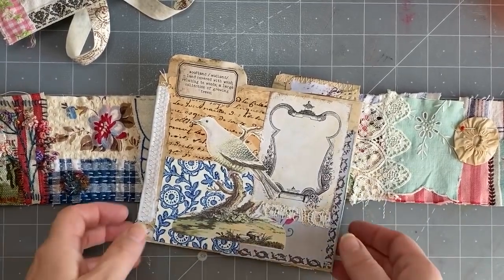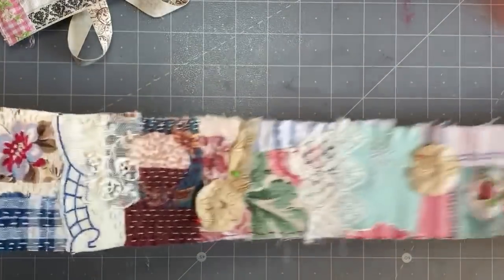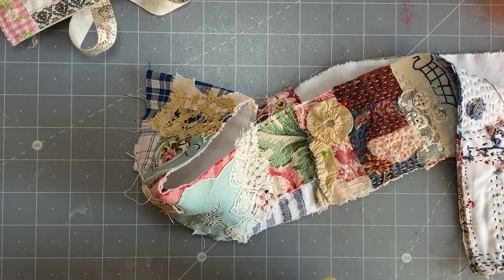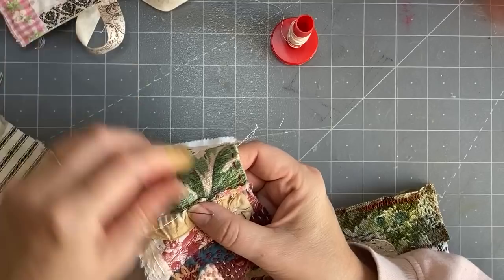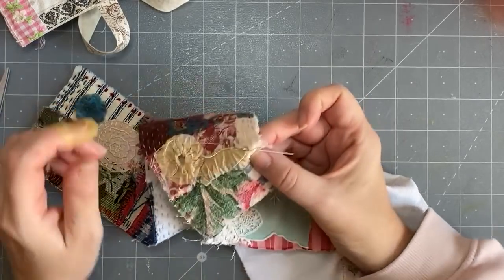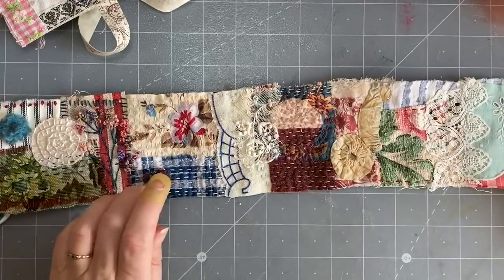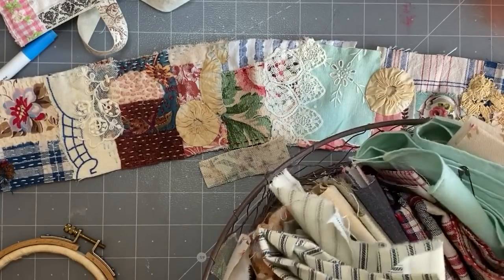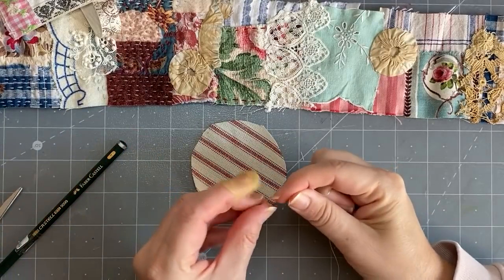Update and yoyo tutorial | slowstitching project | inspired by Anne Brooke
Here is a quick update on how my ‘Anne Brooke’ slow stitching project is coming along!  i also show you how I make my yoyos (suffolk puffs) and how i attach them.